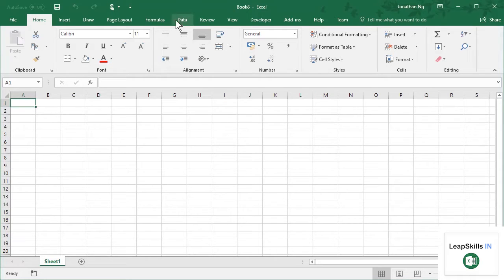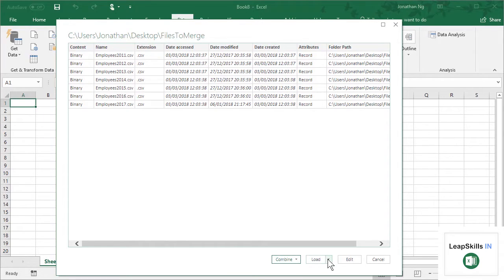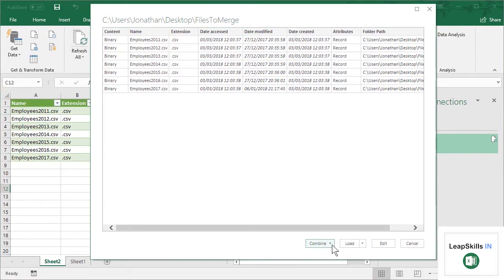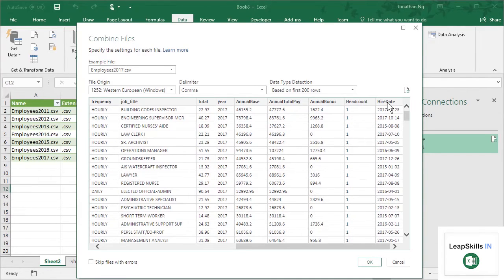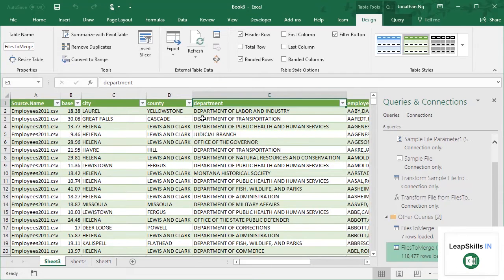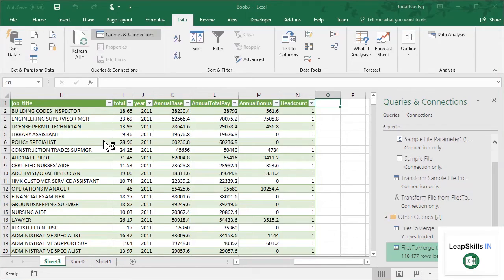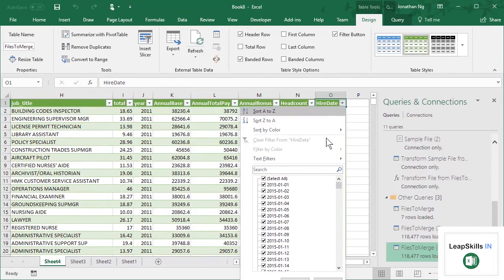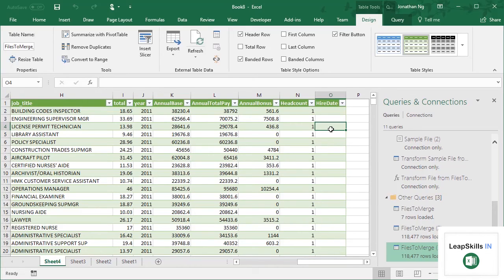Merge an entire folder files into a single table using a POWER QUERY